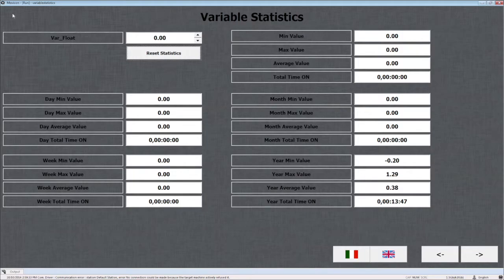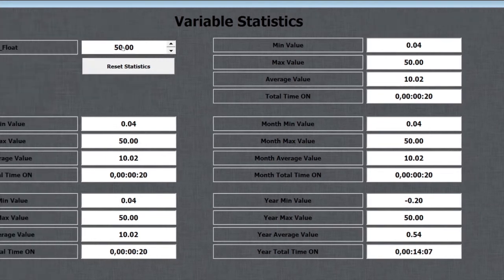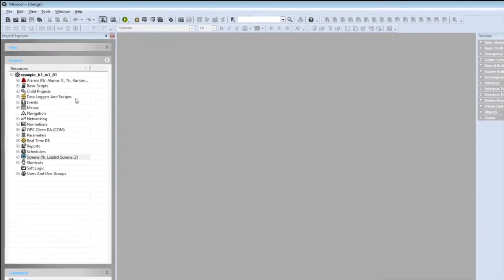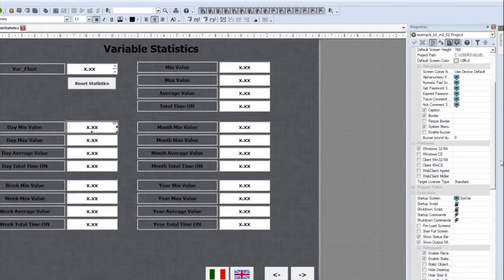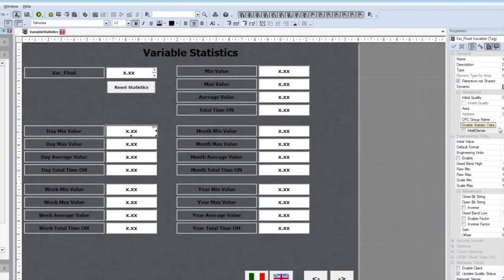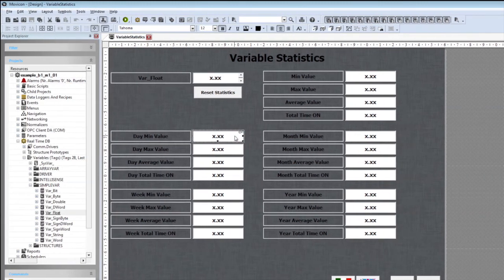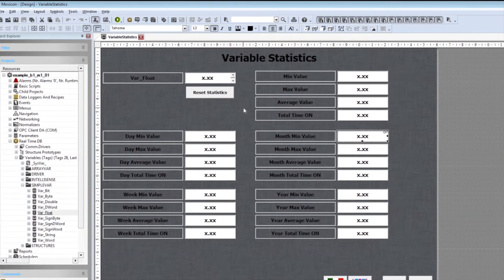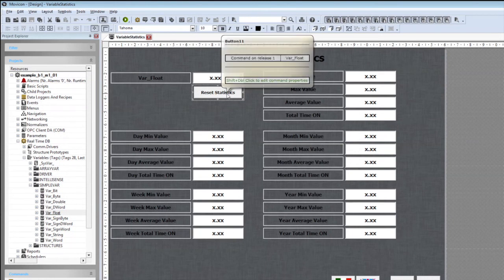Movicon 11 SCADA HMI Tutorial Variable Statistic Data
In this tutorial we will go through on how to enable statistical data for variables to quickly display a min/max/avg value, total running time and other valuable statistical data.